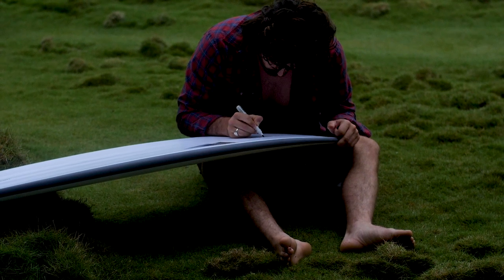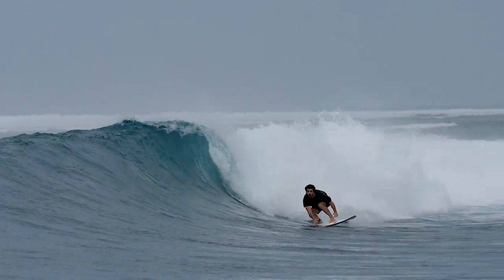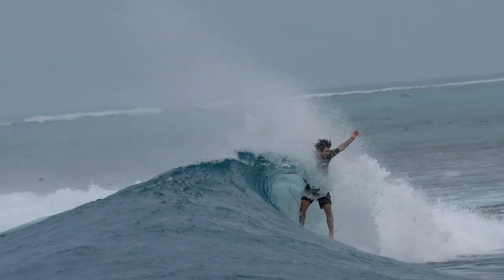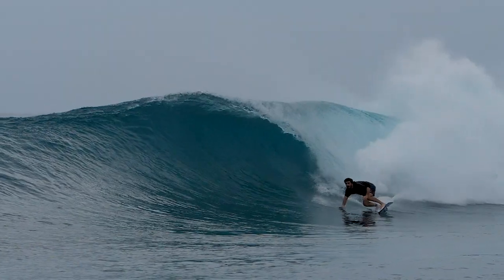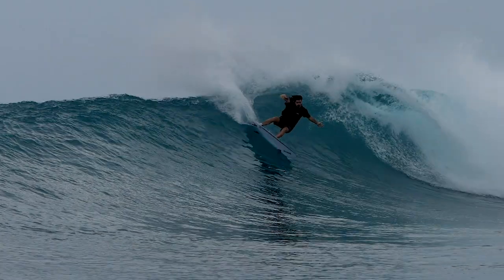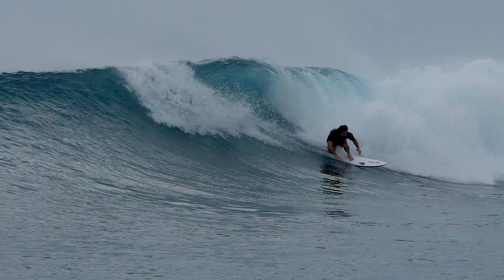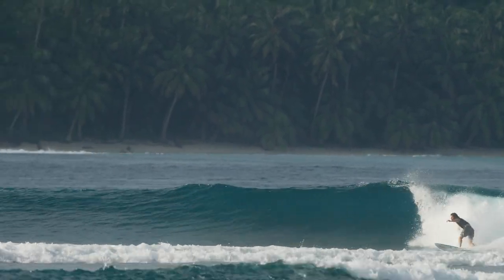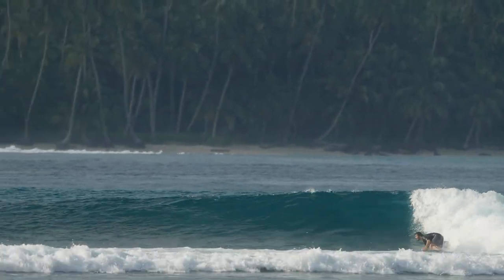Tomo | Hydroshort | Robbie Rickard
The Tracks 2019 Ride Guide Mentawais presented by AirAsia: Our tropical test-pilots Tyler Warren, Robbie Rickard, Kolton Sullivan and Todd Rosewall, carved, slashed and trimmed their way across a plethora of set-ups, riding surfboards crafted by 20 of Australia’s best shapers. Each evening, the crew would summarise their findings while re-hydrating on the splendid drinking deck that overlooks the water at John’s Place. Thanks to our experienced guide, Cahn, we scored different waves every day, subjecting the shapes to a range of different situations. By the end of the trip, the boards were like new best friends and John’s Place had become a Nirvana we never wanted to leave.

The reviews are intended to point you in the right direction when it comes to making your next investment in foam and fibreglass. It really was a brilliant assembly of boards and we’re fairly certain there is something in there for you.  Thanks to AirAsia for transporting our team and craft safely to the Mentawai Islands. Huge thanks to Lachlan “Peanut” McKinnon for filming and editing the clips.  Photos by the legendary Simon Williams.